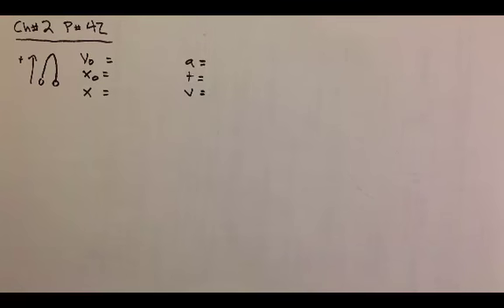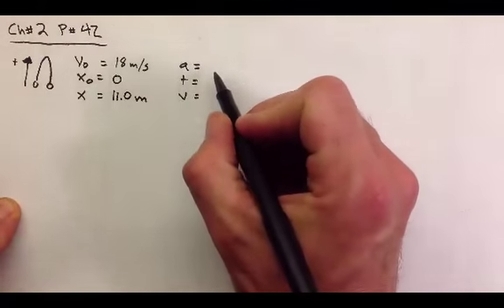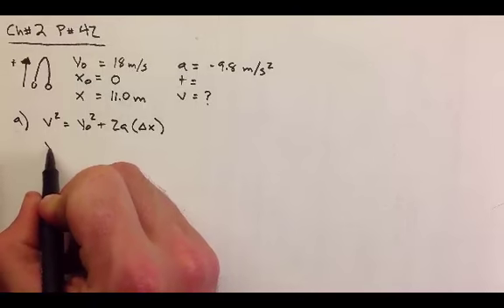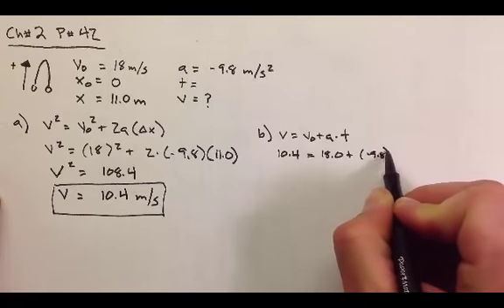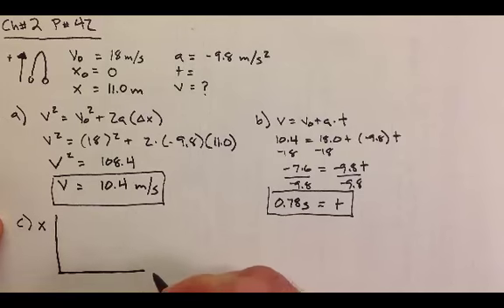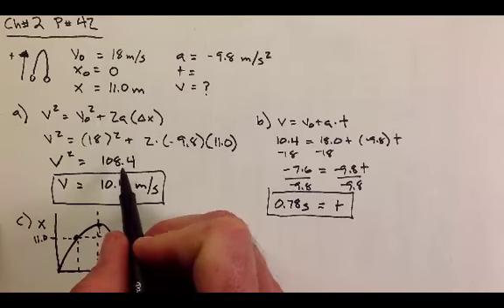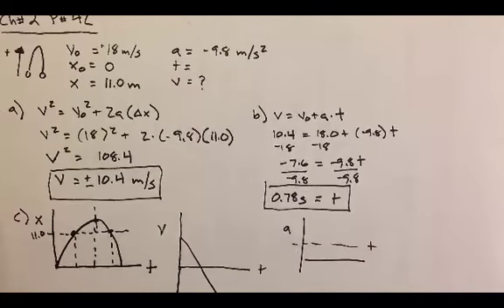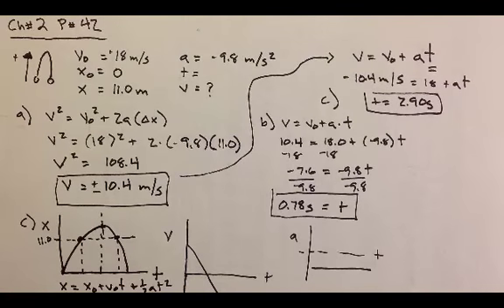AP Physics Ch#2 P#42